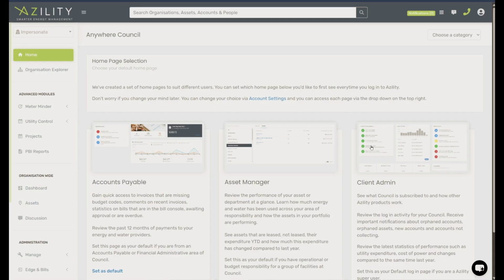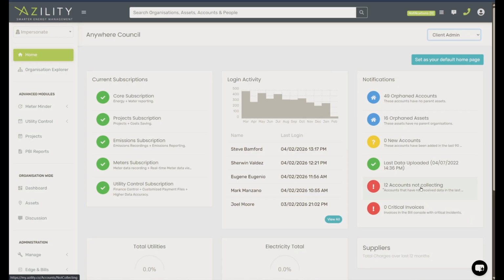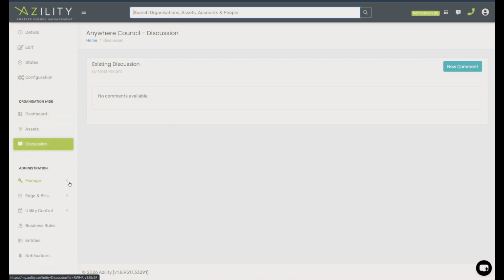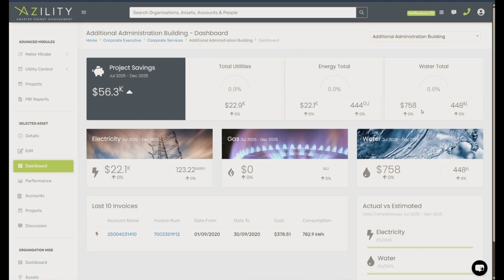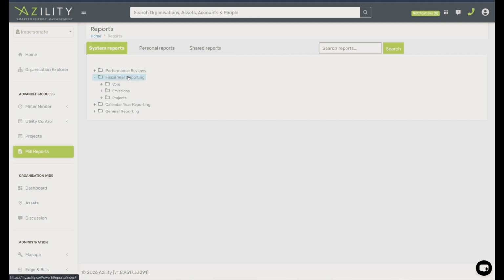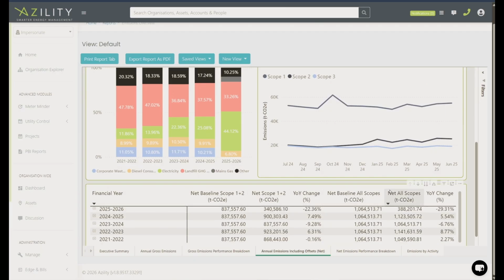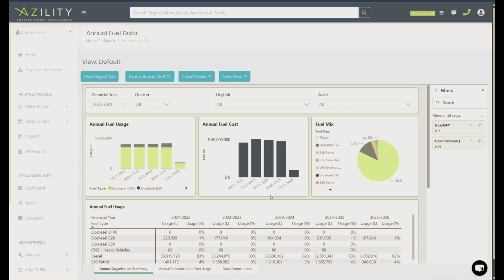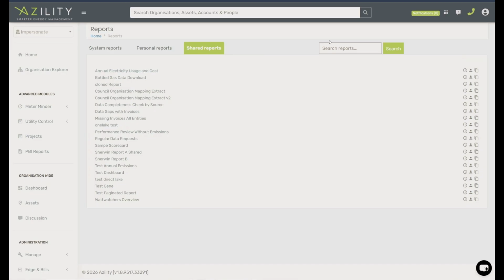Platform Training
0:00 Introduction
0:46 Different Views
2:00 Modules
3:30 Notifications
3:58 Organisation Structure
4:23 Notifications
8:20 Data
9:20 Links
11:44 Dashboard
13:17 Assets
13:43 Discussion
14:09 Administration
15:23 Add Asset
15:46 Accounts
16:49 Users
18:20 Contracts
19:17 Assets - In-Depth
23:51 Accounts - In-Depth
27:00 PowerBI Reports